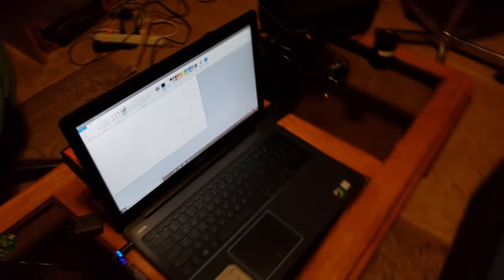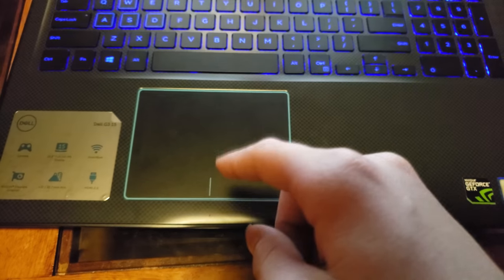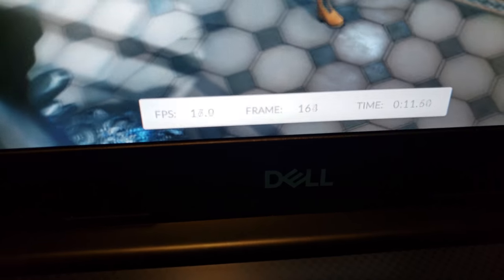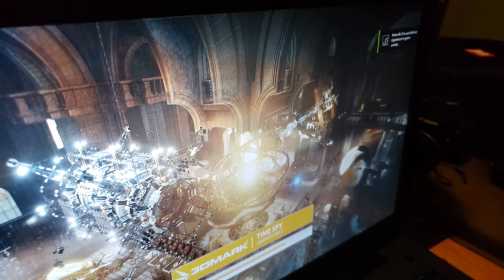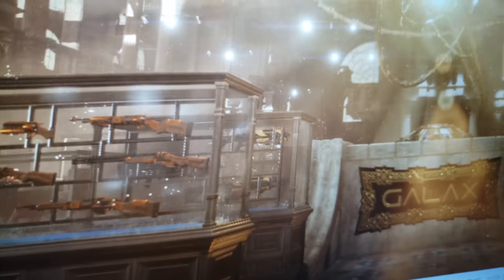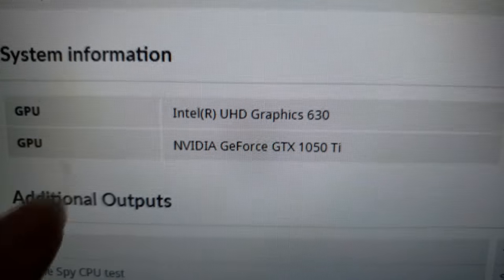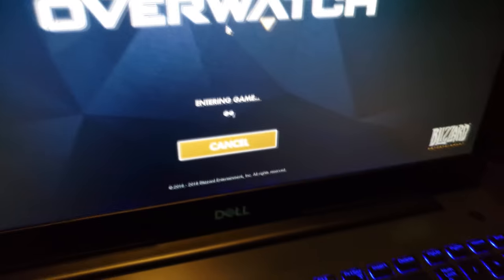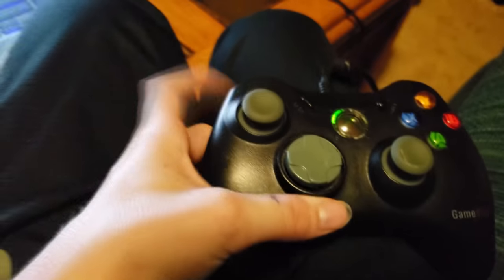Dell G3 3579 Review